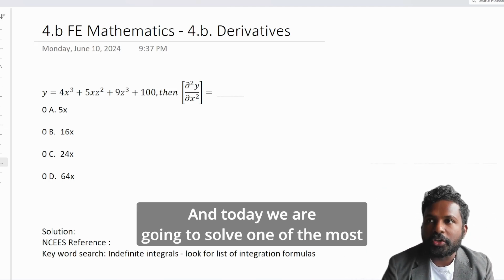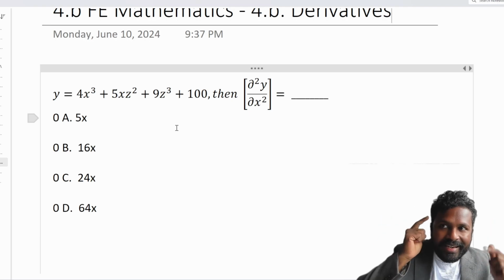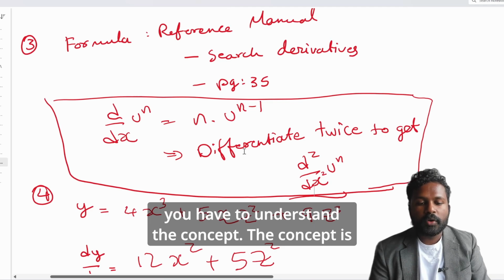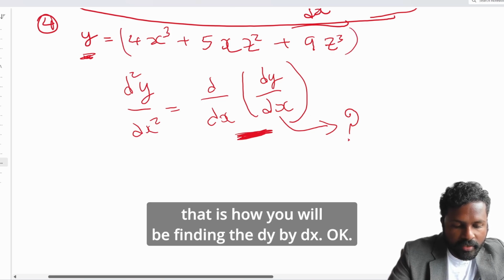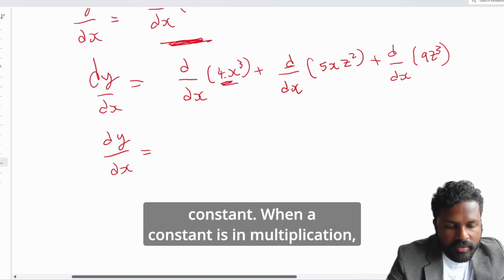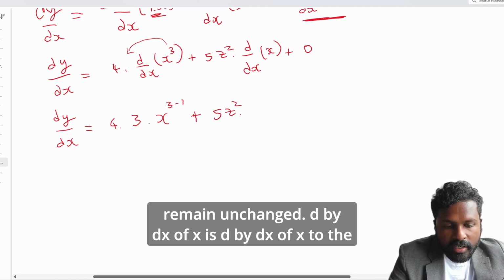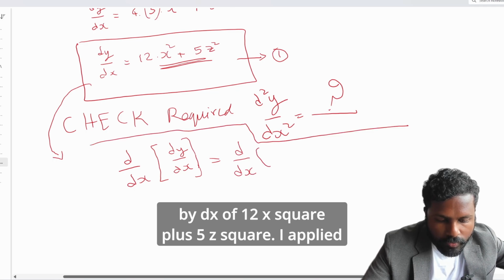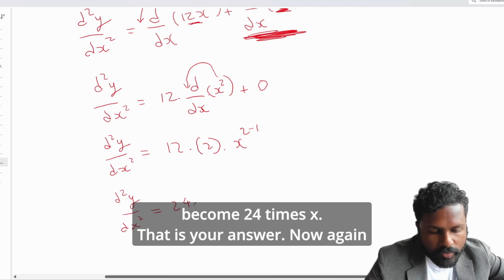Part 4B: FE EXAM REVIEW: DIFFERENTIALS (easy) FE CIVIL MATHEMATICS: 2025 Problem Breakdown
FE Mathematics review
Mathematics Part 4: Derivatives Problem 4 b  (Medium)

In this video, We calculate the Derivatives of the equation to solve the problem. You can navigate the Derivativesformulas using the FE digital reference manual - just use key work Derivatives to go right through the page you are looking for or use the bookmarks, then go Mathematics section and search for KEYWORD "Derivatives"
I suggest using Manual method because sometimes the calculator might not work. In the end use the Calculator to solve the equation with limits to get the answer! AS EASY AS ABC.

I am posting links for the reference manual and my favorite calculator TI 36x Pro down below.

RESOURCES & LINKS MENTIONED IN THIS VIDEO:

BOOKS RECOMMENDED FOR THE FE:

FE Civil Practice Exam NCEES:

FE Civil Practice (Latest edition):

FE Civil Practice Problems (Oldest edition):

TI-36X Pro:

TI 84 Plus Graphing Calculator: